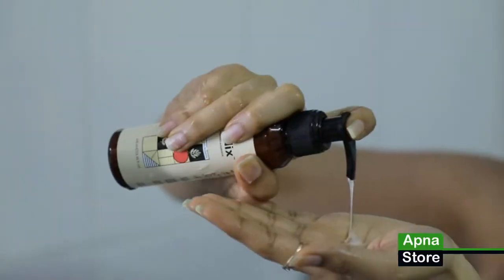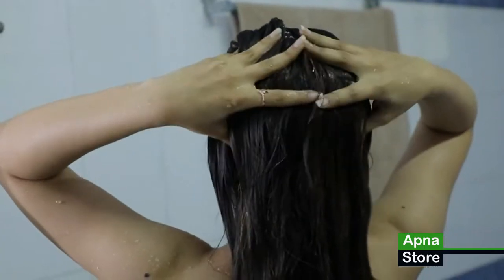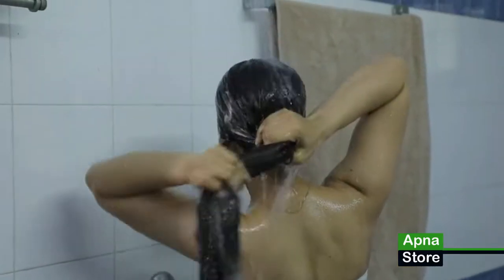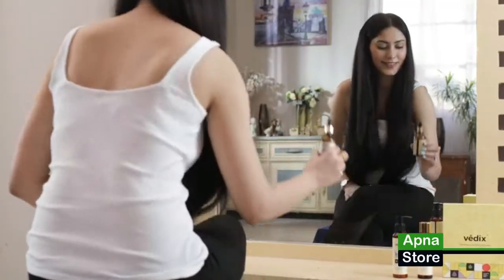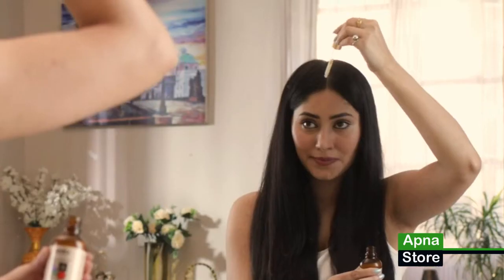Vedix Customzed HairFall Control Regimen for Normal/Oily Hair-Normal-Oily Scalp&Curly Hair/ApnaStore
Product details
Package Dimensions ? : ? 18.6 x 15.4 x 4.7 cm; 540 Grams
Date First Available ? : ? 14 April 2021
Manufacturer ? : ? Incnut Lifestyle Retail Private Ltd
ASIN ? : ? B092QDXWGZ
Item part number ? : ? VX-AF1-R-W-HF
Country of Origin ? : ? India
Item Weight ? : ? 540 g
Net Quantity ? : ? 250.0 millilitre
Best Sellers Rank: #837 in Beaut

Hello Everyone
My Name is SuniL KumaR And Heartly Welcome "You" to Apne Store Family.
Which will keep you posted with Best Electronic Gadgets with Value For Money and other Tech Info available in the market. As your Budget Matters a Lot